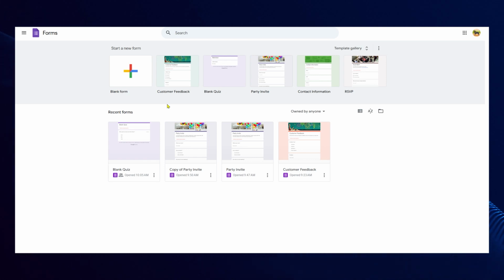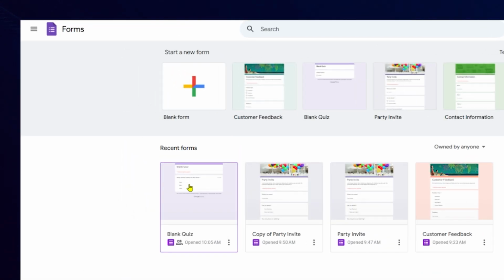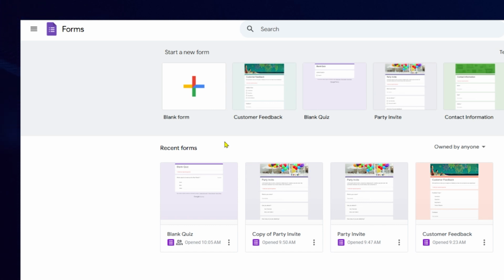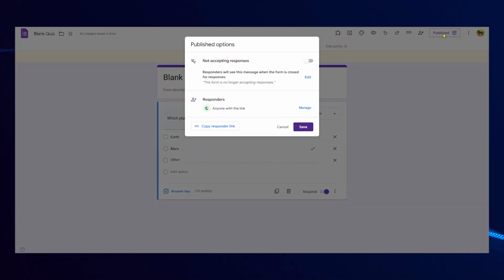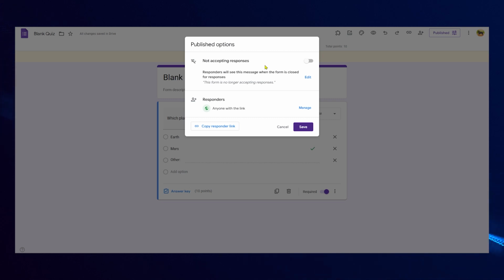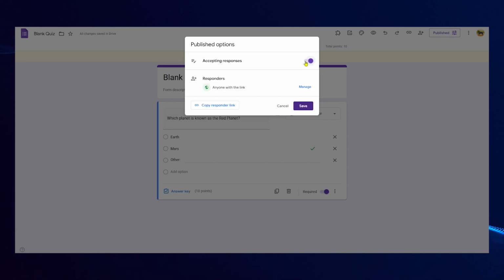How To Fix Google Forms Needs Permission [2026 Guide]